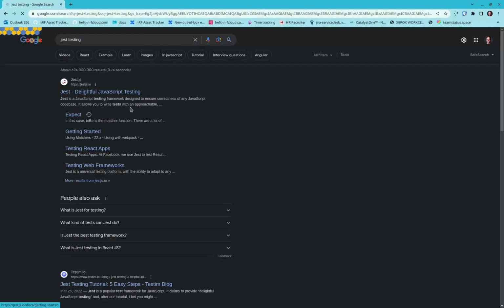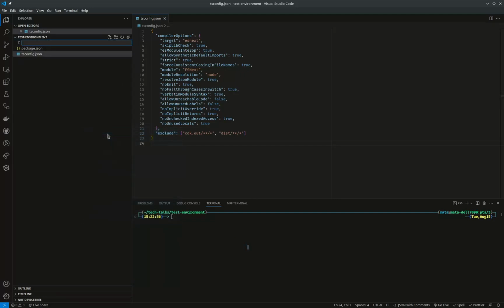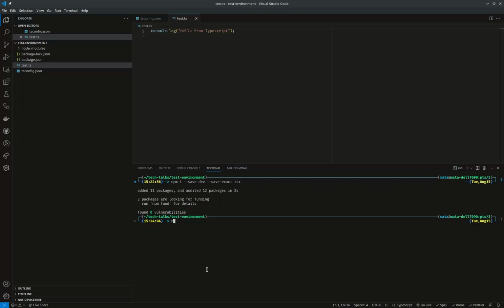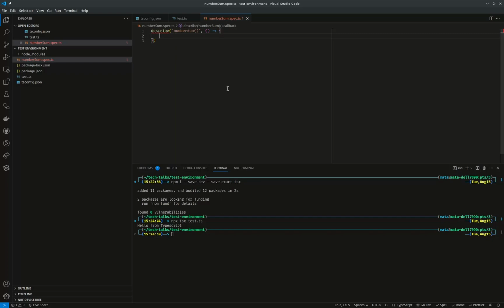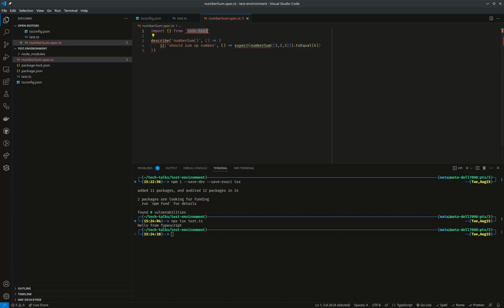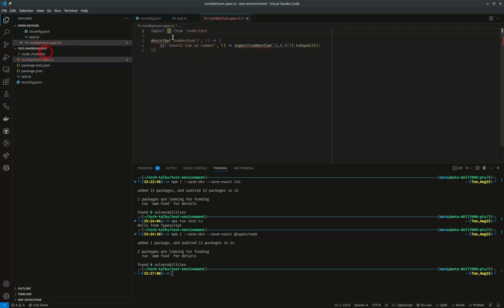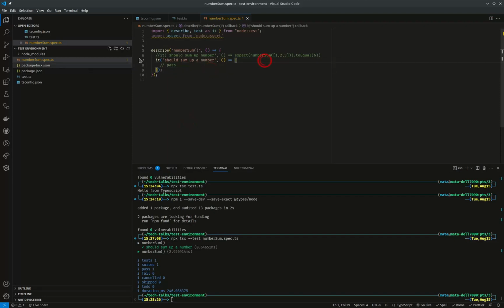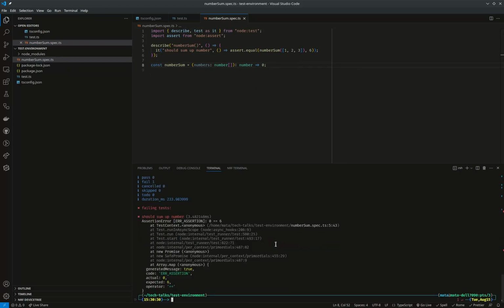Setting up testing for a Node.js project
I made a video recording of building this repo but the microphone dropped out in the middle, so here are the first 10 minutes, which nevertheless shows how to set up testing for a Node.js project from scratch with TypeScript, the Node.js test runner and assertion library.